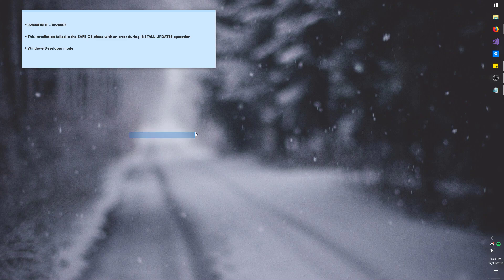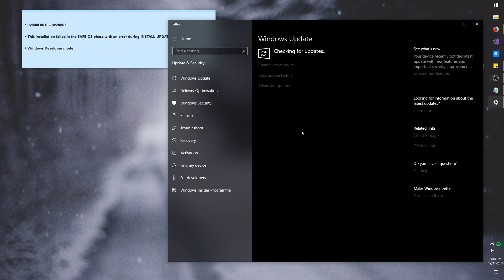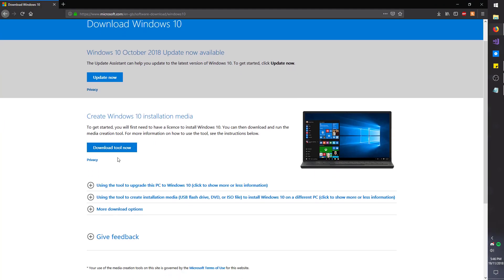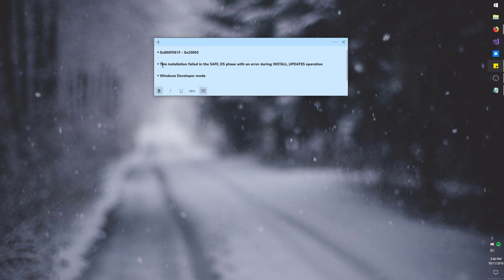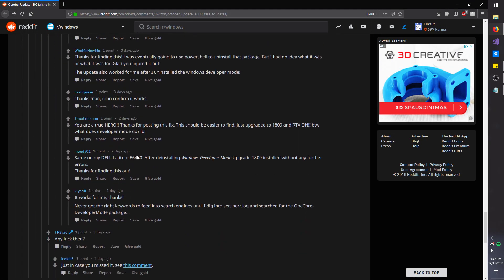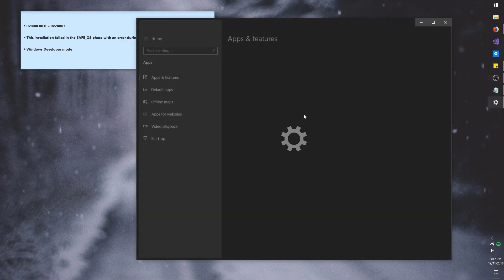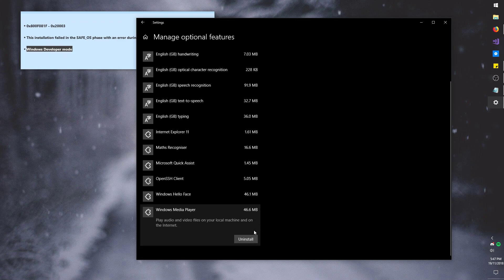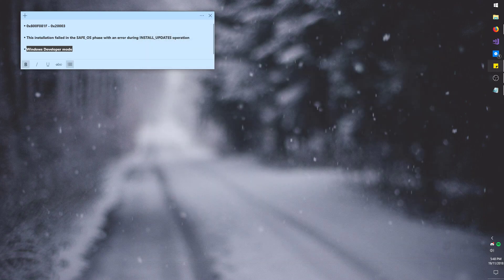0x800F081F - 0x20003 Windows 10 (1809) October update error fix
0x800F081F - 0x20003 Windows 10 (1809) October update error fix

Delete Windows Developer Mode.